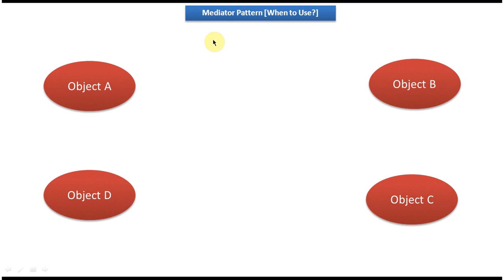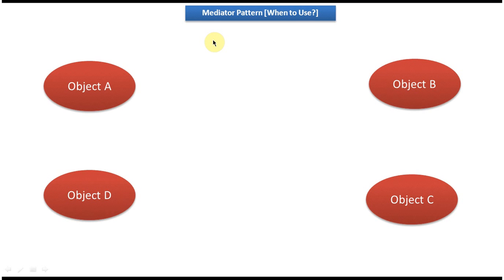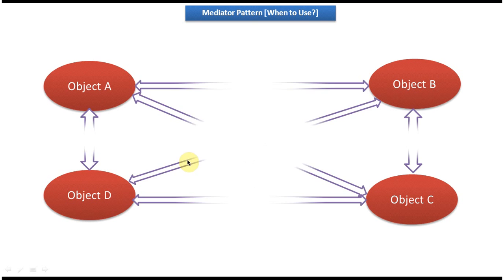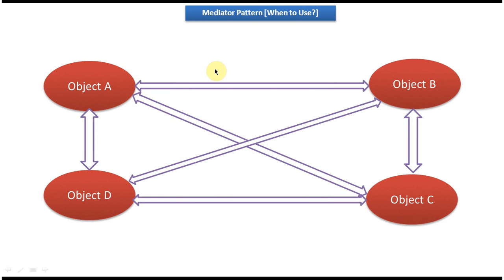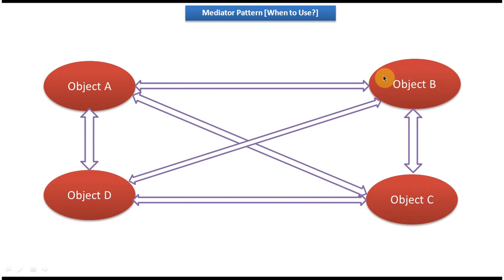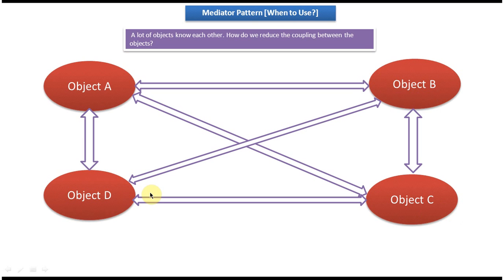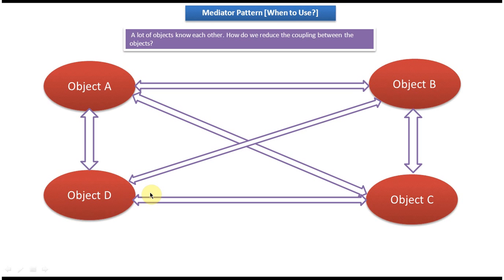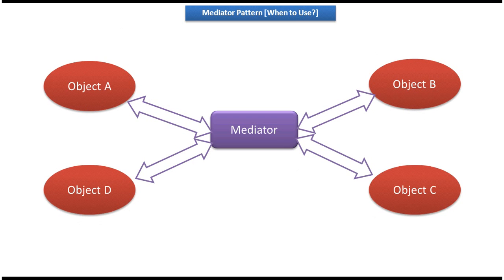When to Use the Mediator Design Pattern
In the world of software design, knowing when to apply a specific design pattern is crucial for creating efficient and maintainable systems. The Mediator Design Pattern is no exception. This video dives into understanding the appropriate scenarios and use cases where the Mediator pattern shines.

**Description:**
In this video, we explore the Mediator Design Pattern and focus specifically on when to use it effectively in your software projects.

**Topics Covered:**
1. **Introduction to the Mediator Pattern**: A brief overview of what the Mediator pattern entails and its role in software design.
2. **Use Cases and Scenarios**: We discuss various scenarios where the Mediator pattern proves beneficial, such as complex communication flows, reducing class dependencies, and managing interactions between components.
3. **Deciding Factors**: Factors to consider when determining if the Mediator pattern is suitable for your project, including the complexity of interactions, scalability requirements, and the need for loose coupling.
4. **Benefits and Drawbacks**: We weigh the pros and cons of using the Mediator pattern in different contexts to help you make informed decisions.
5. **Real-World Examples**: Explore practical examples and case studies where the Mediator pattern has been successfully applied, illustrating its effectiveness in solving specific software design challenges.

By the end of this video, you'll have a solid understanding of when to leverage the Mediator Design Pattern in your projects, empowering you to design more robust and maintainable software architectures.